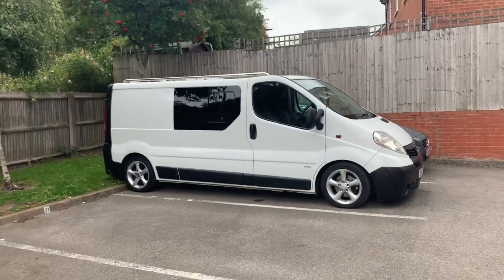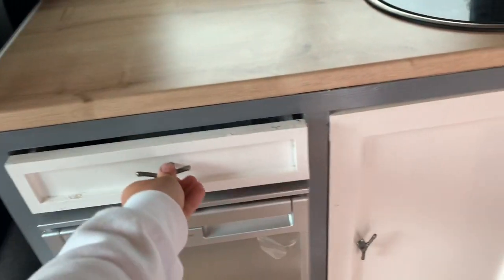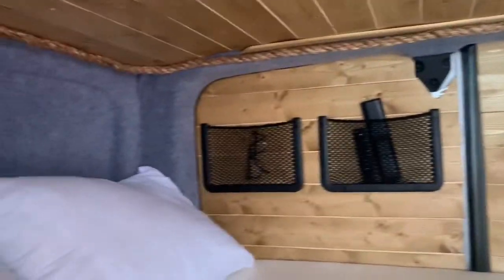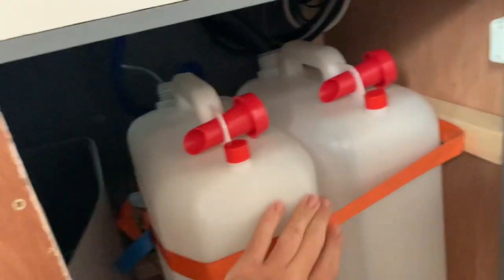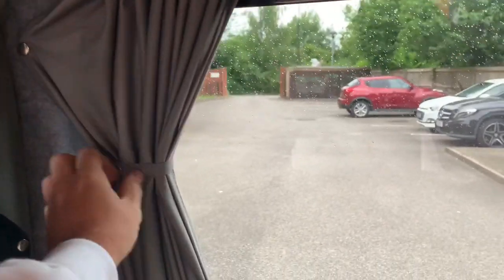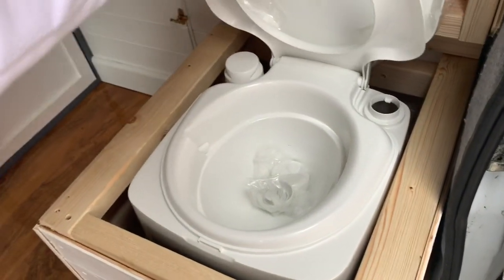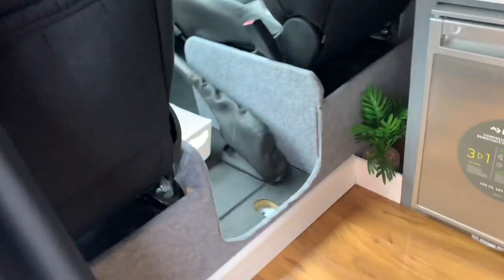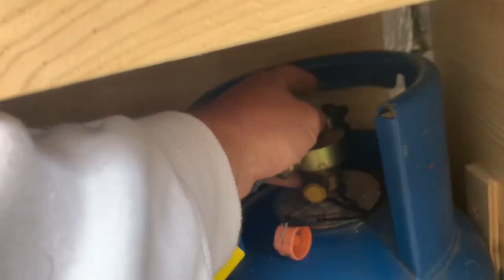Van tour! Vivaro lwb - for sale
Just a super quick van tour. The van is going to be listed on ebay for sale today. Iv decided i want to do another one :)